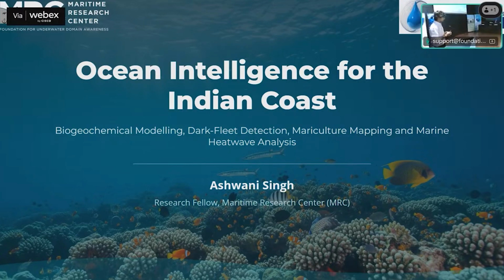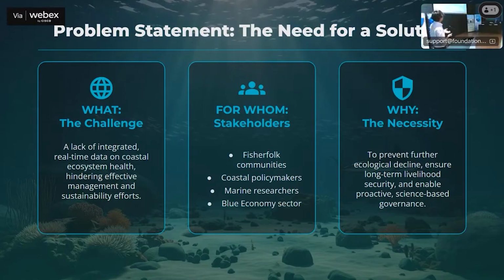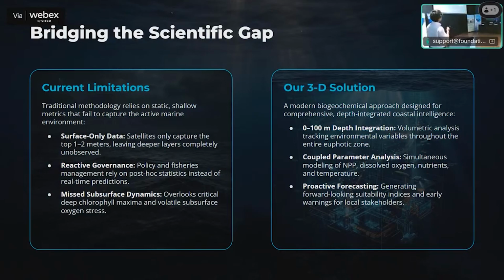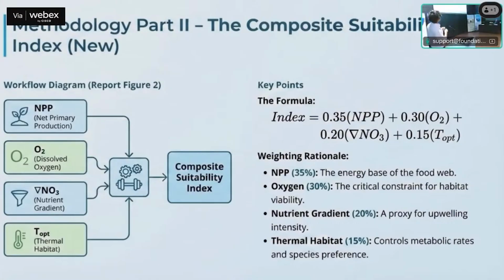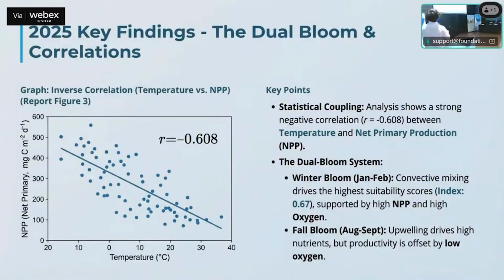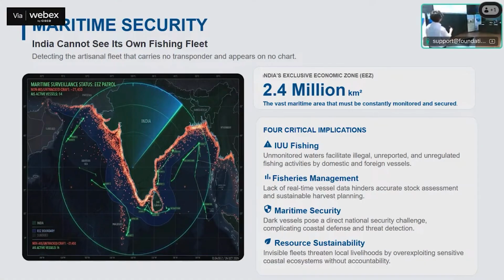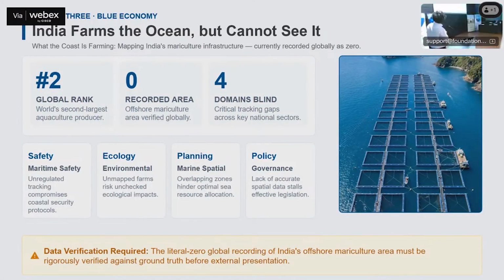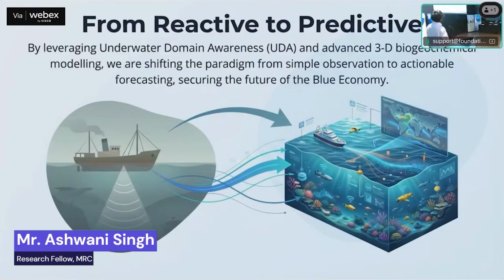Mr. Ashwani Singh, Research Fellow, MRC | MRC-ICWA Event | Aug 2026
The Maritime Research Center (MRC), Pune, in collaboration with the Indian Council of World Affairs (ICWA), New Delhi, organised a two-day National Conference & Workshop on “Advancing Underwater Domain Awareness (UDA) Framework for India’s MAHASAGAR Vision and its Realization” on August 17–18, 2026, at the Sumant Moolgaokar Auditorium, MCCIA Trade Tower, Pune.

The conference brought together experts from policy, defence, academia, industry, economics, marine science and research to explore how the Underwater Domain Awareness (UDA) Framework can contribute to the realization of India’s MAHASAGAR vision.

The discussions were structured around the four core pillars of the UDA Framework:

• Maritime Security
• Blue Economy
• Marine Environment & Disaster Management
• Science & Technology – Research & Innovation

Across the two days, the sessions explored a wide range of themes, including the global relevance of UDA, geopolitics and ocean governance, Marine Spatial Planning, skilling and capacity building, sediment management, Blue Accounting, marine biofouling, underwater radiated noise, sustainable fisheries, aquaculture and marine bioresources.

The conference aimed to bridge technical research with policy and strategic thinking, encourage interdisciplinary dialogue, and contribute towards developing actionable approaches for strengthening India’s underwater and maritime capabilities.

Watch the session to explore the discussions, perspectives and research presented during the MRC–ICWA National Conference on Underwater Domain Awareness.